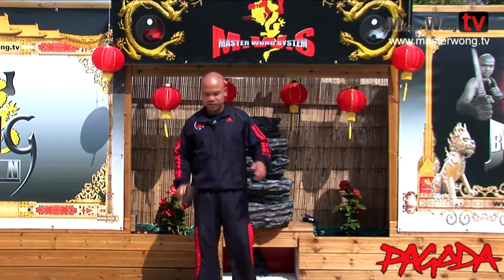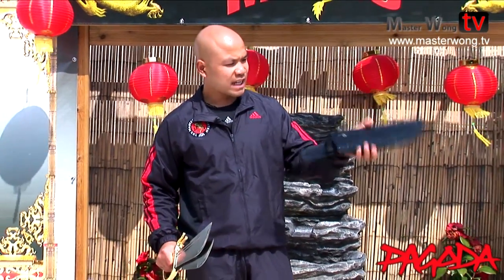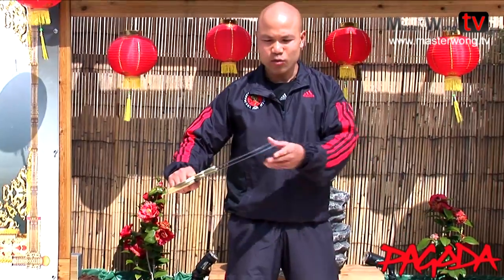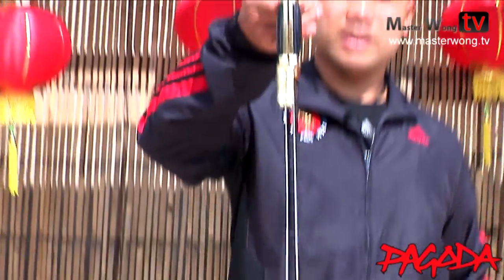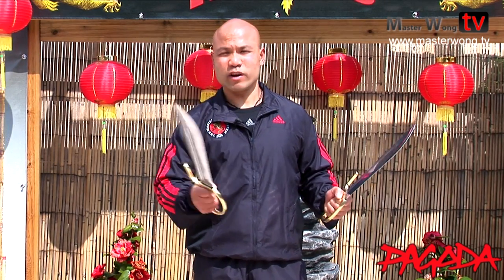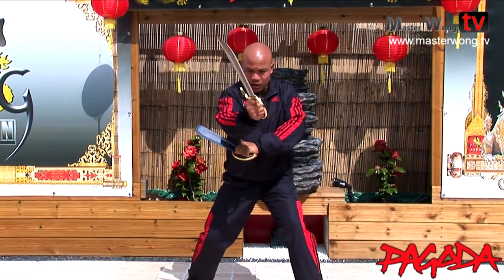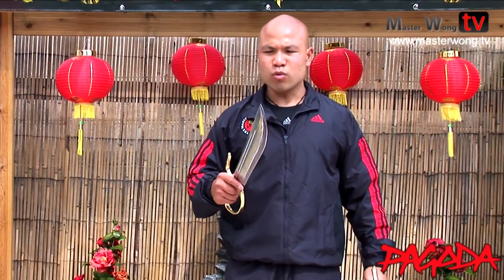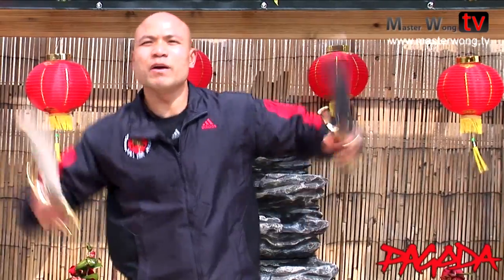Premium Brass & Steel Wing Chun Butterfly Knives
These amazing new Pagoda Butterfly Knives have all the hallmarks of the usual Pagoda quality with a little bit extra. Crafted with soild Brass Handles with a stunning dark wood inlay on the palm side of the handle, the blade is made from stainless steel with the traditional blood grooves running along the top edge.These new models also feature our new hard leather carry case, These Wing Chun Butterfly knives really are in Pagoda's opinion possibly the best brass Knives ever developed.